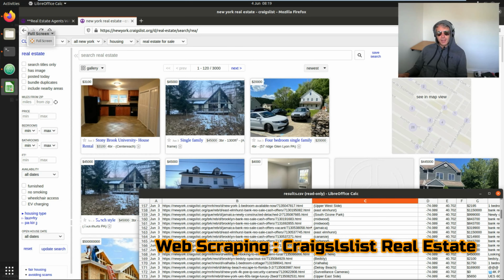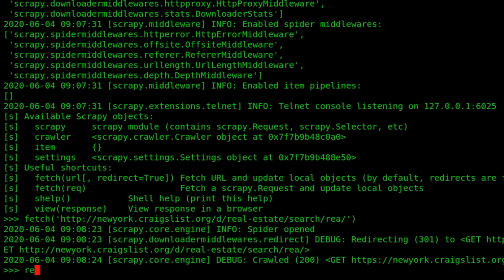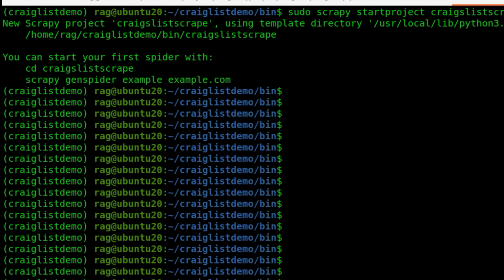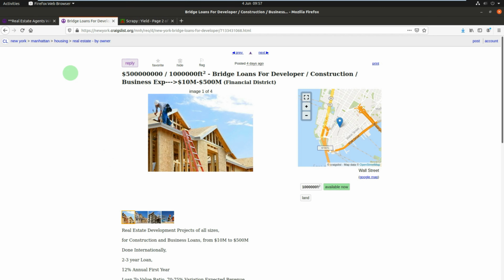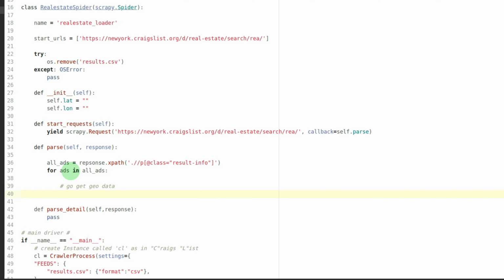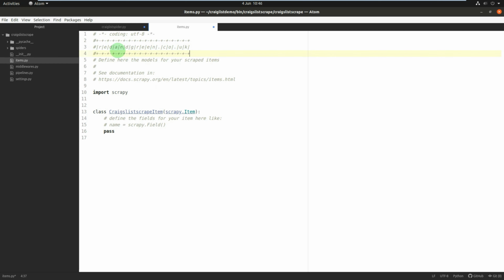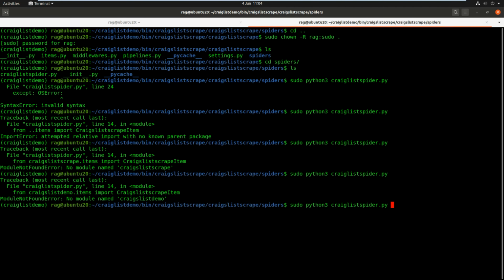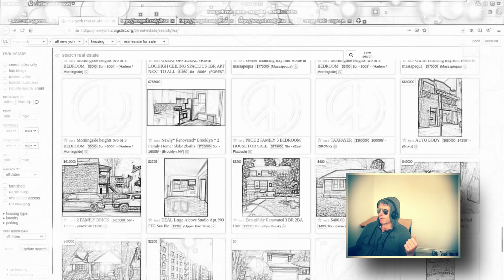Web Scraping Tutorial | Complete Scrapy Project : Scraping Real Estate with Python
A complete and detailed project based Scrapy tutorial - web scraping 3000 real estate properties and saving the details to a CSV in a structured format.

It features some non-standard logic to extract geo data from the detail page, then uses yield, and returns to the main listing to extract the price, title, href, date and 'hood'.

The 'next page' navigation was fairly 'normal' but I had to use yield in tandem with a method 'parse_detail' to extract out the "lon" and "lat" coordinates.

Being able to understand 'yield' and some familiarity with using Object Oriented Programming are the key to being able to use, modify and troubleshoot this project.

Note : This is a complete tutorial, but it is aimed at anyone who already has had some experience with Scrapy as there are some modifications to the standard framework.

I also show a detailed run through of how to identify the parts to use for the Scrapy selectors using "inspect element" in the browser then write the XPATH selectors and test them in Scrapy shell.

Chapter timings in the video:
0:00 Intro
1:42 Details of redandgreen website with documentation of project
4:14 Finding the source html we need
11:54 Scrapy shell
15:36 Testing XPATH selectors
19:56 Get Vs Extract
25:10 Getting the 'date' selector using 'inspect element'
28:36 Create the virtualenv [optional]
30:13 'scrapy startproject craigslistdemo'
34:33 Writing python code in Atom
35:21 Import the packages
41:24 Create the spider class
46:11 Checking the geo data (latitude & longitude)
1:00:43 Iterating through the 'ads' (thumbnail/properties on main listing)
1:07:18 'parse_detail'
1:16:14 'items.py'
1:23:25 'next_page' - yield response.follow (handling multiple pages)
1:31:02 The 'items.py' issue with ".."
1:39:14 Testing
1:40:03 Success
1:44:23 CSV check

I used "ItemLoader" and "items.py" to work with the Scrapy fields, and also use "FEEDS" as an alternative way of passing the output to a file.

► date
► title
► price
► hood
► link
► misc
► lon
► lat

** Update - see my updated video as well, which updates the 'lon' and 'lat' part :

This tutorial covers the real-world challenges you face when web scraping, non standard listings, and a good example of using "Yield" to move between iterations of items, details, and pages (aka Main Listings Page(s) and Detail Pages).

I have written an explanation/guide about this project on the

Note: Scrapy is very configurable, if you are curious as to the settings that you can alter it is worth checking out the 'settings.py' file.

I use Atom editor :
✸ sudo snap install atom --classic

With 'permission denied' in Atom I used this to allow me to save the .py file :
✸ sudo chown -R username:sudo ~/Documents

Please leave comments/suggestions and if you like this video, don't forget to .✅

Who would like to see me attempt to run this on a Raspberry Pi, and schedule the spider to run as a cron job?